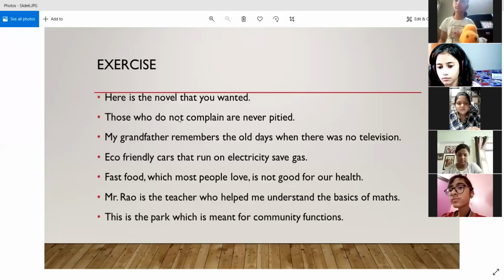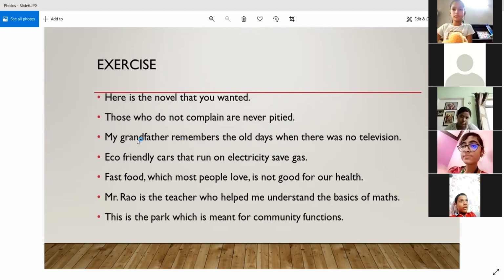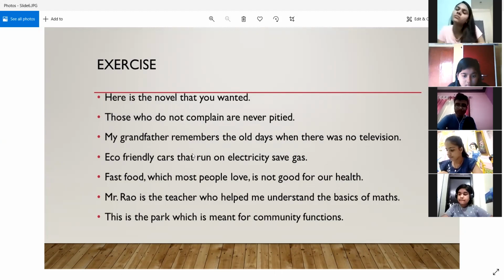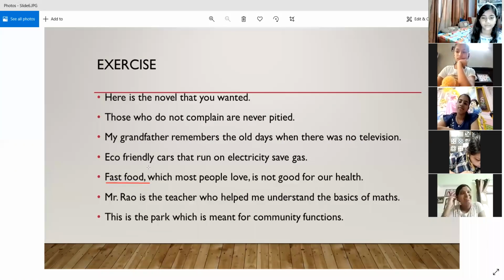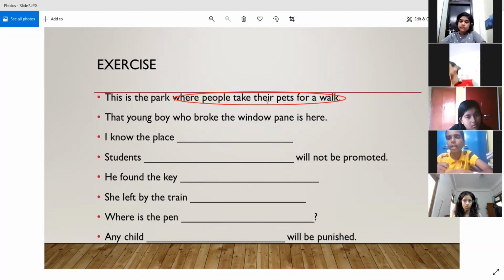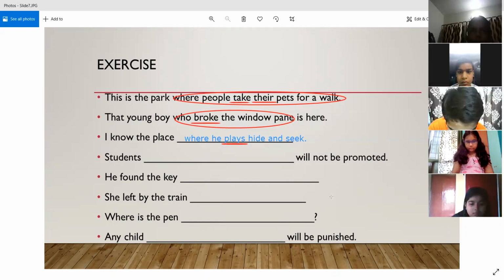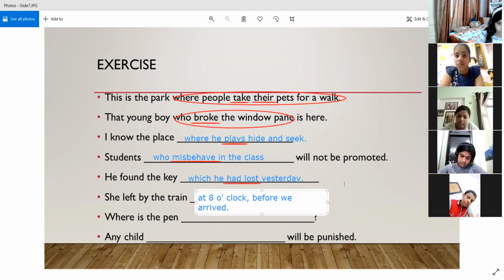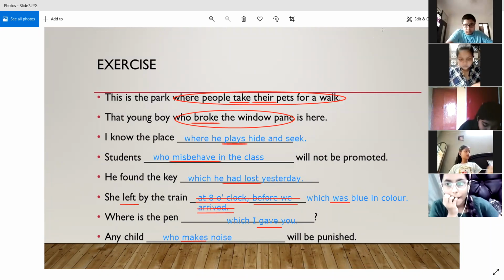Clauses- Part 2